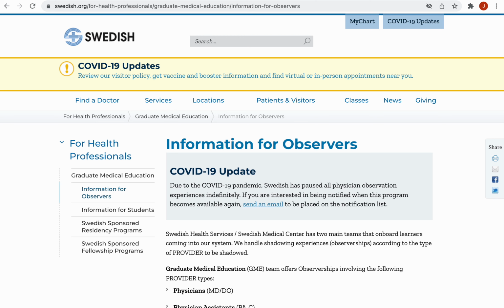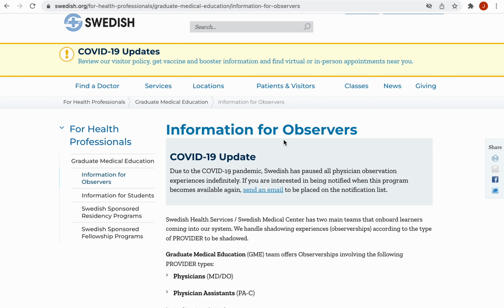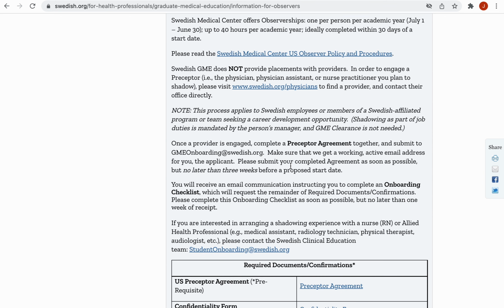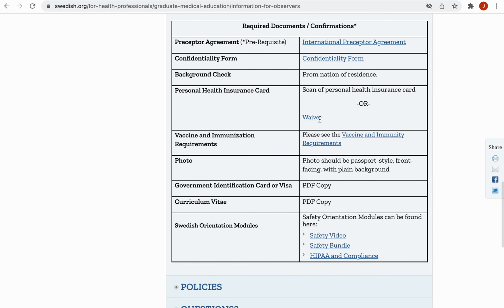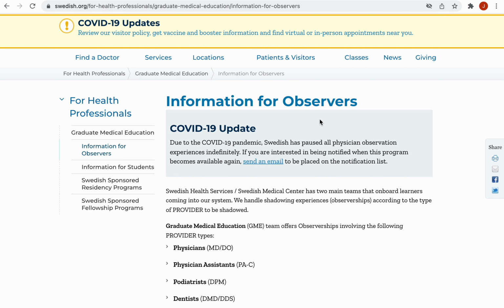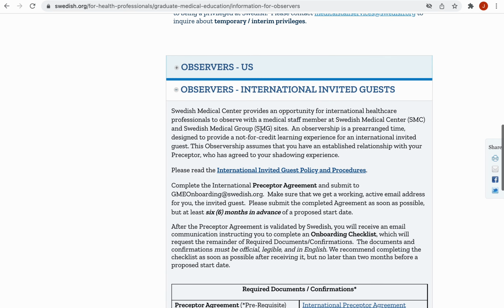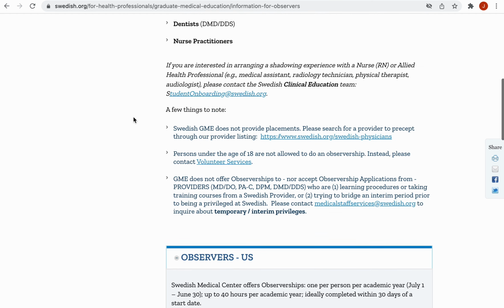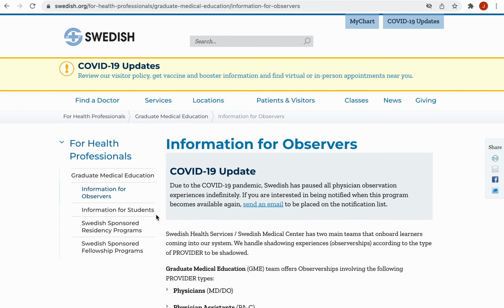IMG TO RESIDENCY: FP/GEN SURG/IM OBSERVERSHIPS AT SWEDISH HOSPITAL SEATLE